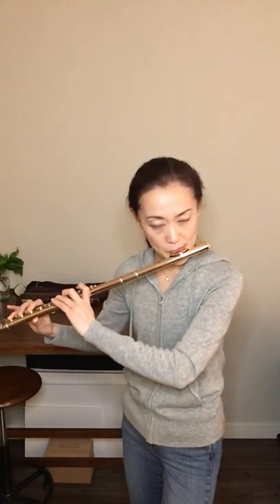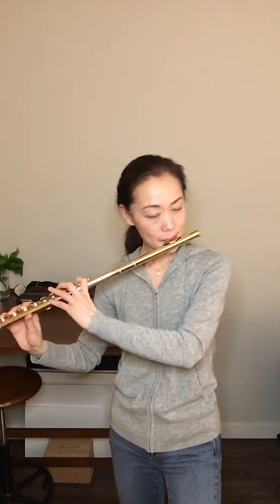How To Sound - 3 | Playing Flute With Mami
This can be a part of our warming up process as well. In this video I am showing what to pay attention to explore your own sounds by (1) changing your lips setting and (2) direction of your breath.

ウォーミングアップの時点（楽器を開けてほぼすぐ）から、音づくりを色々とやってみられるといいと思います。